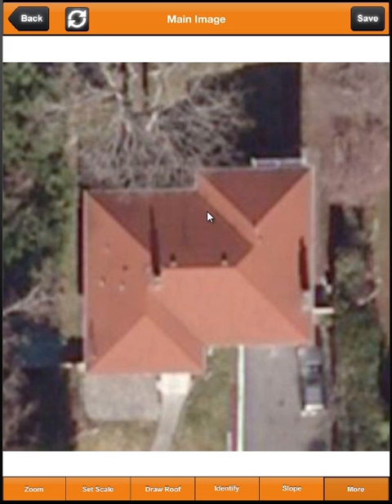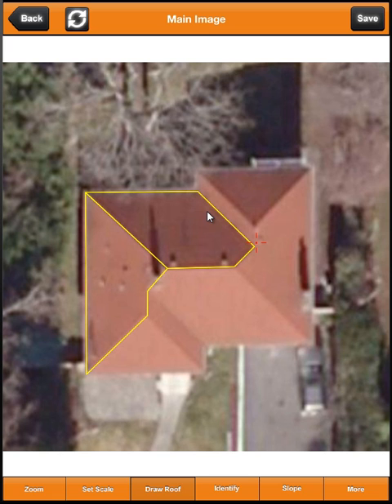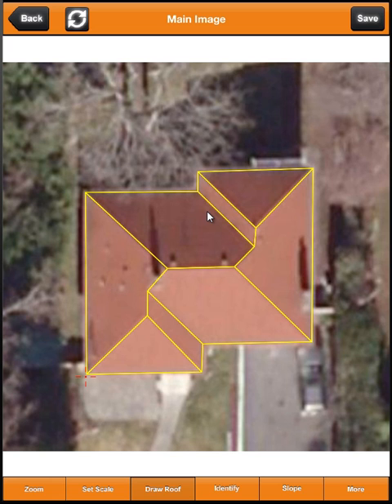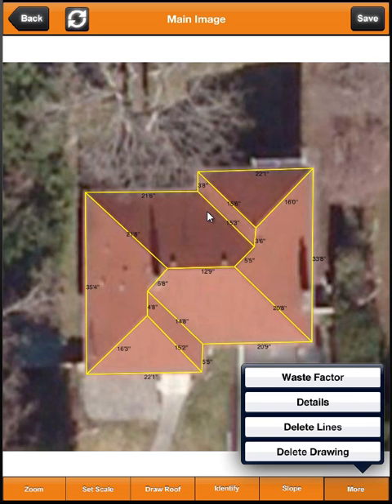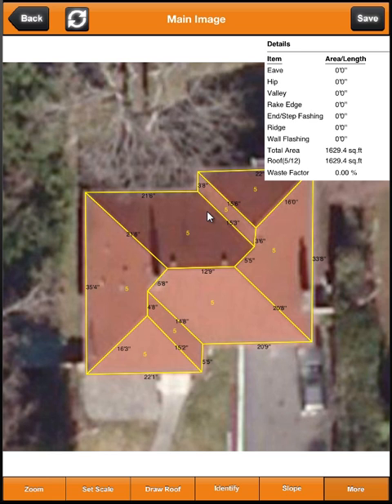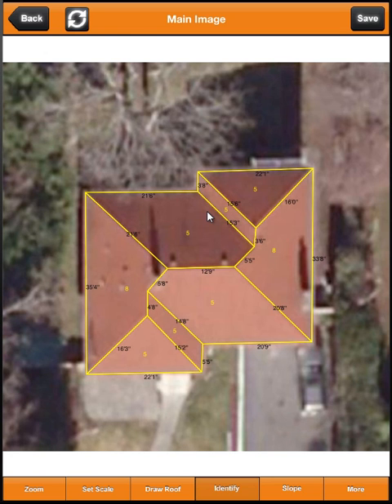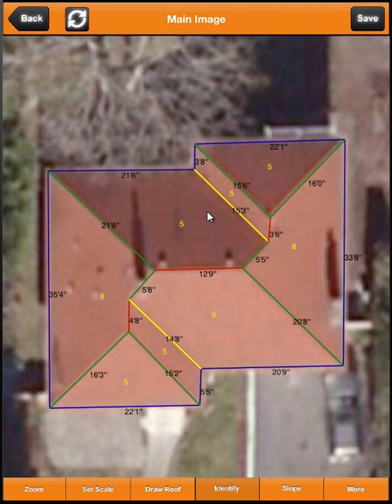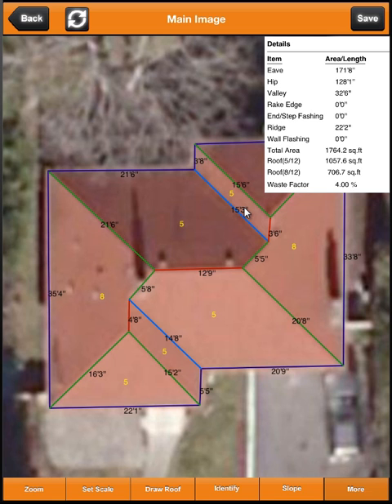roofdraw1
Roof drawing demonstration, part of the Site Visit ipad application